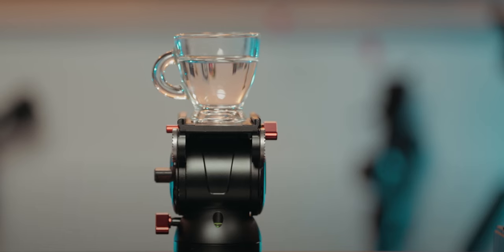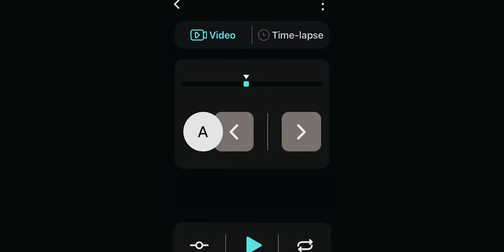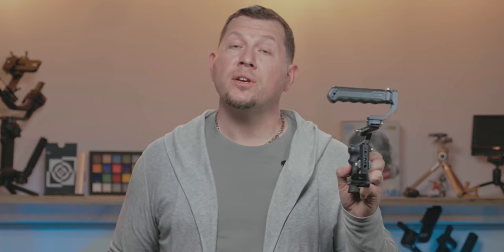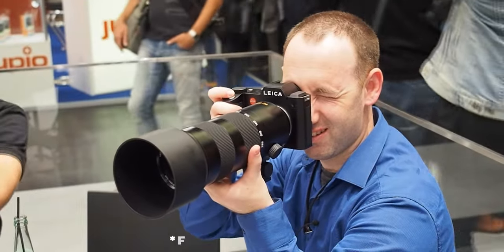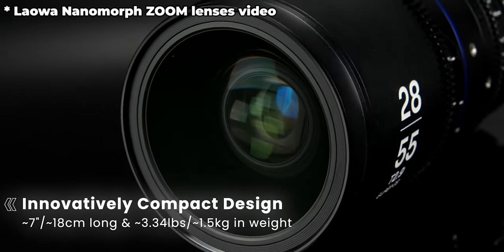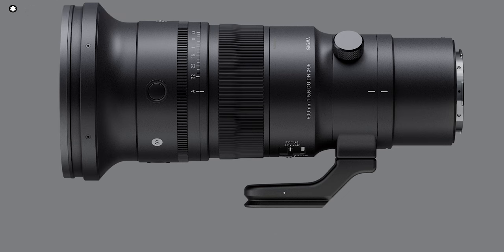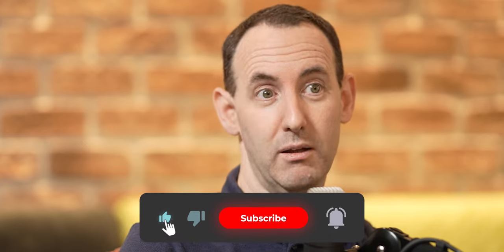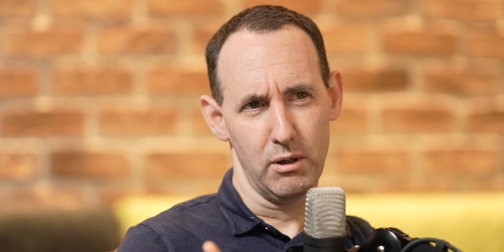LensVid Talk - Nikon and Red, Compact Anamorphic Zooms, Monitor/Recorder and More (Episode 18)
On LensVid Talk 18 we discuss a whole host of products and news from the past month or so including our review of the Exascend Gecko Portable SSD the Accsoon TopRig S60 and the Falcam cage and accessories. Nikon RED acquisition, Leica SL3, and Fujifilm X100 VI, Laowa Nanomorph zoom anamorphic lenses, Sigma 500mm f/5.6, Sony Creator cloud upload, Panasonic Lumix 28-200mm, Shimbol 7" monitor/recorder, Kessler CineShooter+, Hollyland Solidcom C1 Pro Double Ear Version and finally Blackview Oscal PowerMax 3600 Home Backup Power Rugged PowerStation.

But the Exascend Gecko Portable SSD

Video chapters:
00:00:00 - Intro
00:00:37 - Exascend Gecko Portable SSD
00:04:25 - Accsoon TopRig S60
00:10:42 - Falcam cage and accessories
00:16:00 - Nikon Acquires RED
00:23:48 - Leica SL3
00:28:15 - Fujifilm X100 VI
00:32:23 - Laowa Nanomorph zoom 28-55 and 50-100 T2.9 anamorphic
00:35:53 - Sigma 500mm f/5.6
00:42:26 - Panasonic Lumix 28-200mm
00:44:06 - Sony Creator Cloud upload
00:50:46 - Shimbol 7" monitor recorder
00:54:05 -  Kessler CineShooter+
00:55:57 - Hollyland Solidcom C1 Pro Double Ear Version
00:58:34 - Blackview Oscal PowerMax 3600 Home Backup Power Rugged PowerStation

*Lenses*
*Full frame*